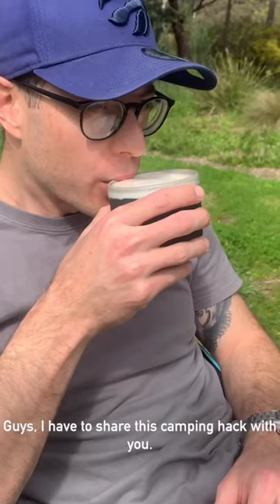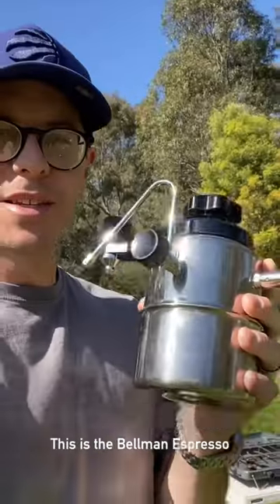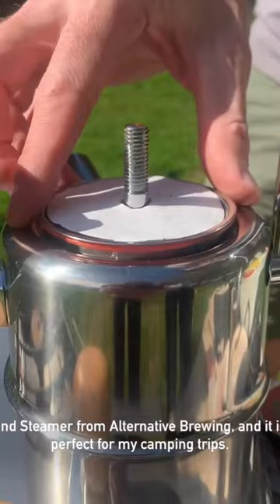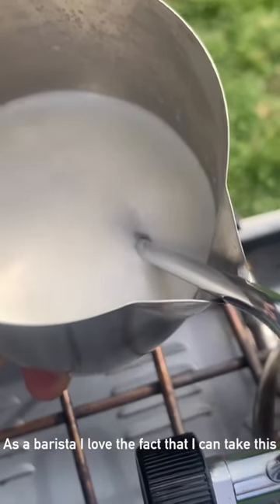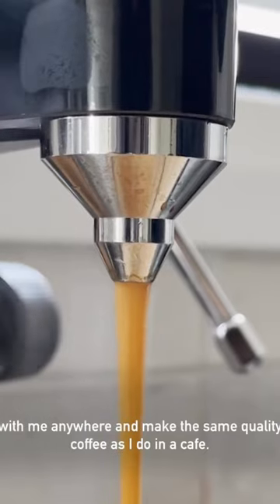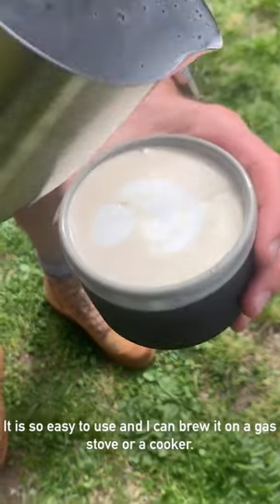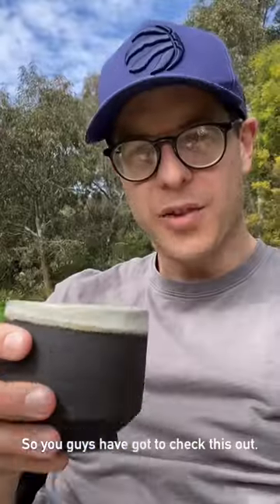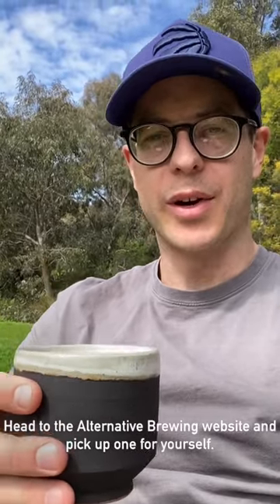Seriously Great Coffee on the Bellman CX25P!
If you're planning a holiday away and want to indulge in delicious espresso and steamed milk, look no further than The Bellman Espresso & Steamer CX 25P. With just a few simple steps, you can easily create strong and flavorful espresso and frothy, velvety steamed milk. It's the perfect addition to your relaxing vacation and will make your mornings even more enjoyable.